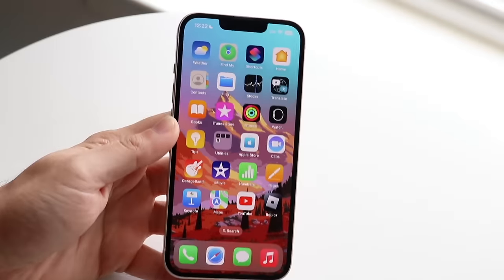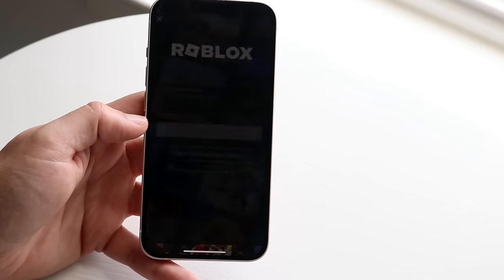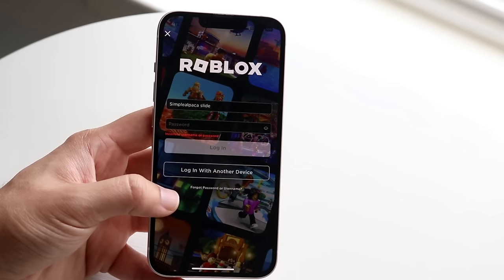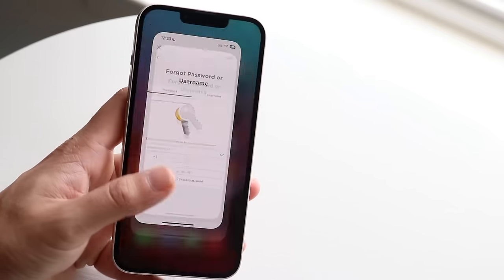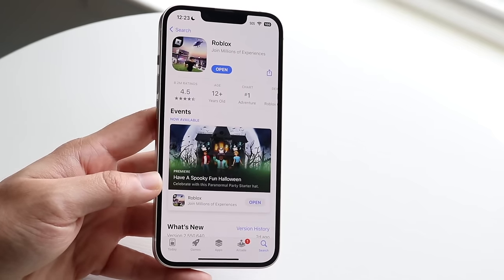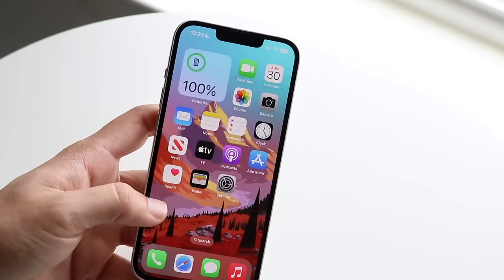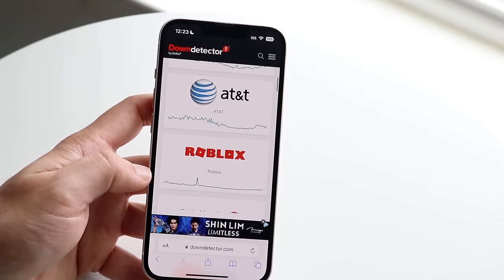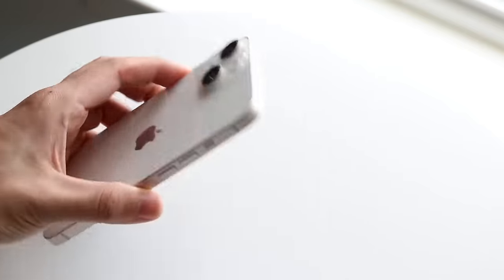How To FIX Can't Login To Roblox Account!